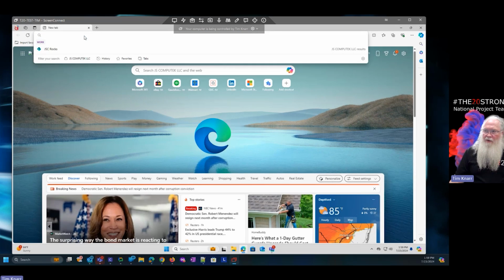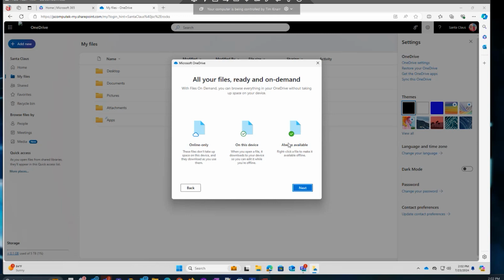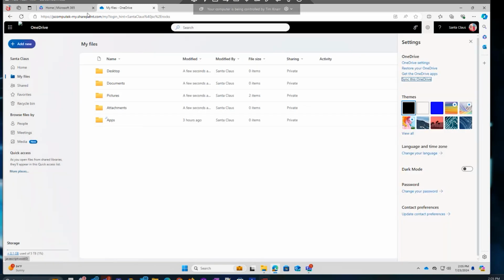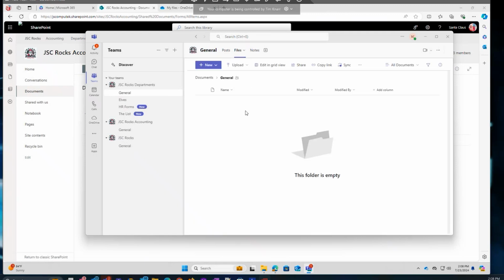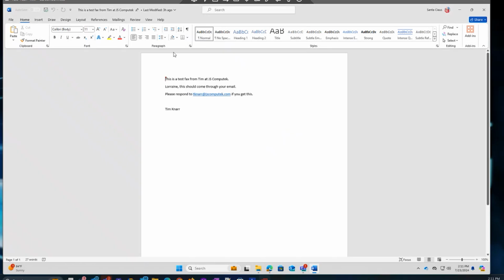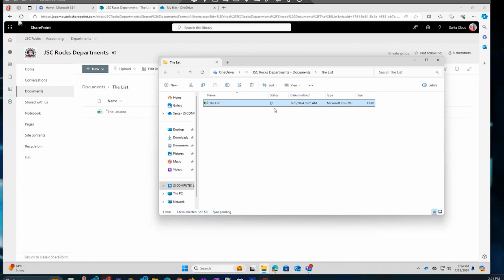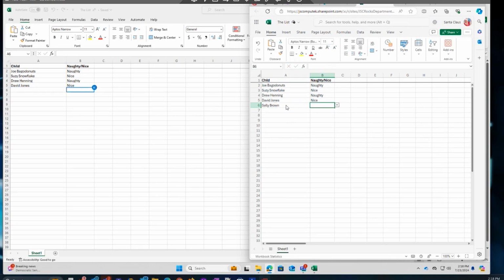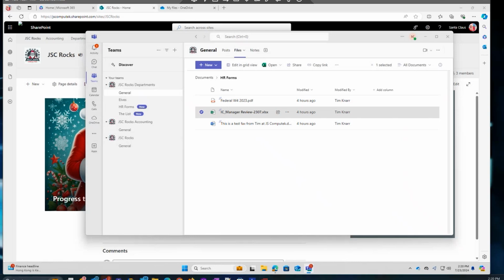Tutorials | Getting Started with SharePoint | Tim Knarr, VP of Microsoft Products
In this comprehensive tutorial, Tim Knarr, VP of Microsoft Products, walks you through the essential steps to get started with SharePoint. Whether you’re new to SharePoint or just need a refresher, this video covers everything you need to know about setting up OneDrive and other basic configuration tasks for Windows.

What You'll Learn:

Setting Up OneDrive: Learn how to configure OneDrive to sync your files seamlessly across devices.

Basic Windows Setup: Follow easy-to-understand steps to integrate SharePoint with your Windows environment.

Optimizing Your Workflow: Tips and tricks to make SharePoint work efficiently for you.

Navigating SharePoint: A brief introduction to the SharePoint interface and its core features.

This tutorial is perfect for users of all levels, whether you're setting up SharePoint for the first time or just need to optimize your current setup.

The 20 is a group of Managed Service Providers across North America who have joined forces to perfect a single service delivery model with unified resources to deliver excellent IT support.

Paired with your outstanding service delivery, The 20 provides a successful platform with proven processes to help IT providers grow.

We give you the tools to drive new growth and lower overall cost.

Fast Track Your MSP Growth Today!